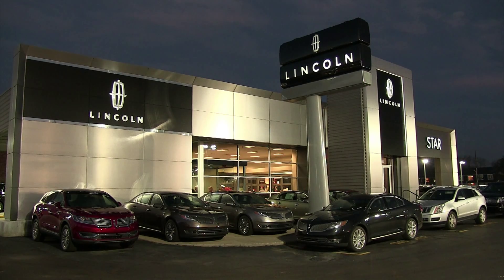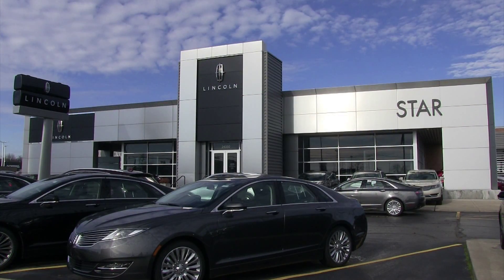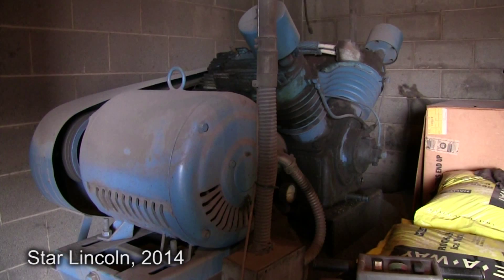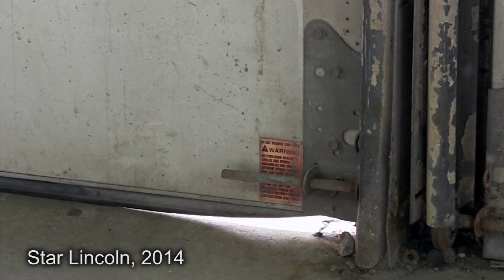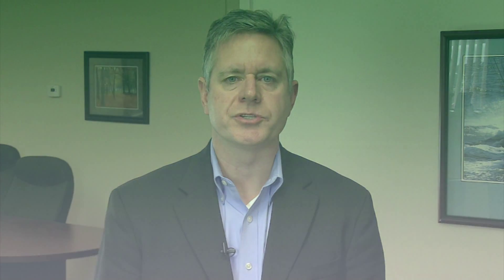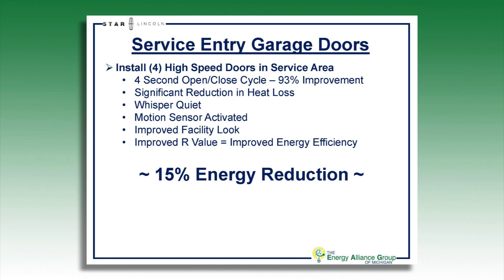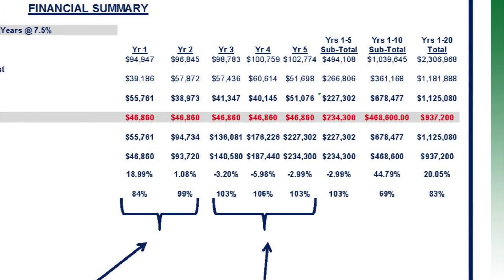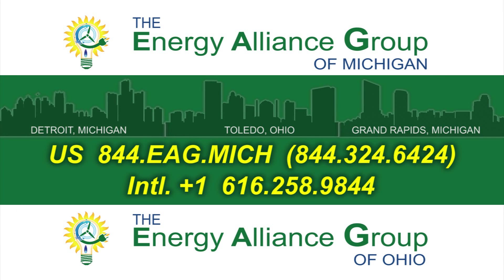EAG Star Finance 20516